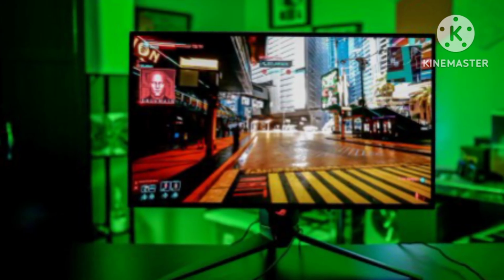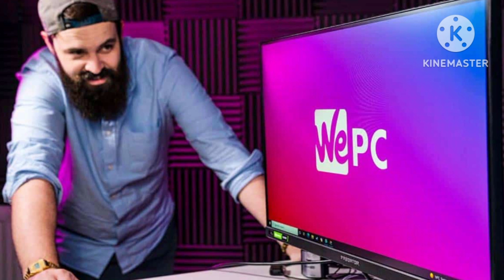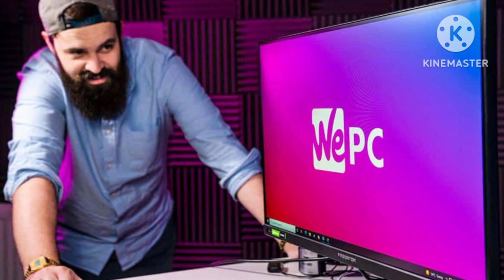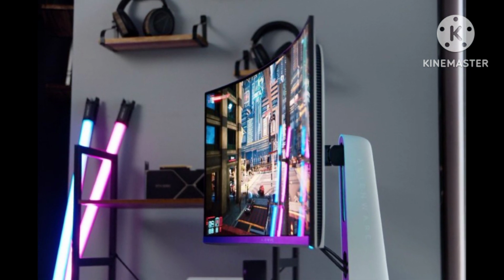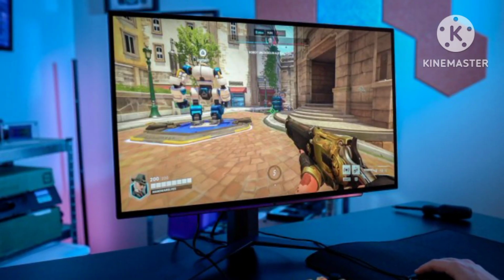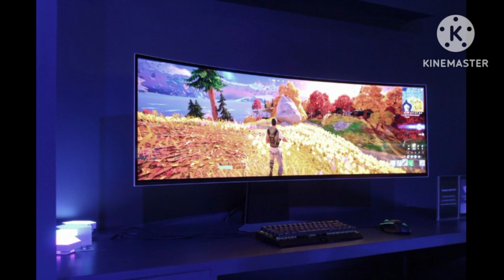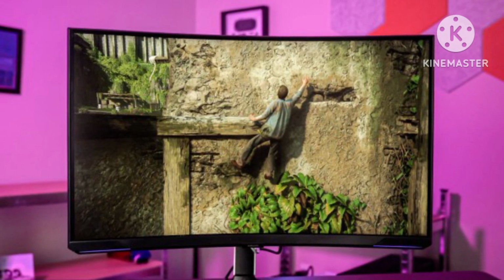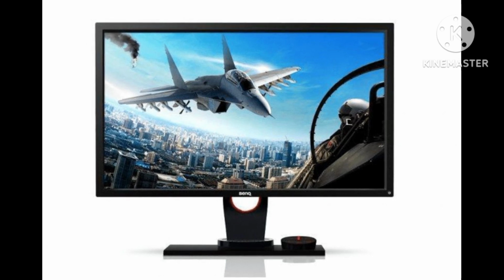Gamer's Guide: Avoid These 4 Critical Mistakes When Buying a Gaming Monitor!"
Welcome to [M2M Trend], where we bring you the best gaming insights! 🎮 In today's video, we'll be your go-to resource for making the right choice when it comes to purchasing a gaming monitor. Avoiding common mistakes is crucial for an immersive gaming experience, and we've got you covered with the top 4 mistakes to steer clear of!

🚫 1. Ignoring Refresh Rates:
Discover why refresh rates matter and how they impact your gameplay. We'll guide you on finding the sweet spot for smoother graphics and increased responsiveness.

🚫 2. Overlooking Resolution Considerations:
Learn why resolution is more than just a buzzword. We'll break down the importance of matching your monitor's resolution with your graphics card for a stunning visual experience without compromising performance.

🚫 3. Neglecting Panel Technology:
Not all panels are created equal! Dive into the differences between TN, IPS, and OLED technologies, and find out which one suits your gaming preferences, whether it's fast-paced action or vibrant visuals.

🚫 4. Dismissing Adaptive Sync Technologies:
Explore the world of adaptive sync technologies like G-Sync and FreeSync. Discover how they eliminate screen tearing and stuttering, providing a buttery-smooth gaming experience.

Don't make these common mistakes that could impact your gaming setup! Stick around for valuable tips, reviews, and guides to enhance your gaming journey. Let's level up your gaming experience together! 🔥🕹️